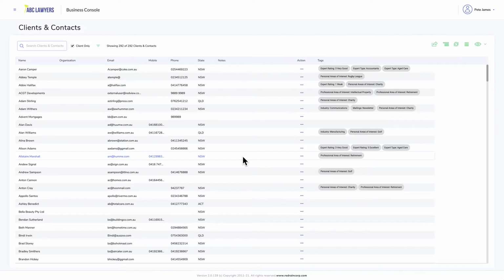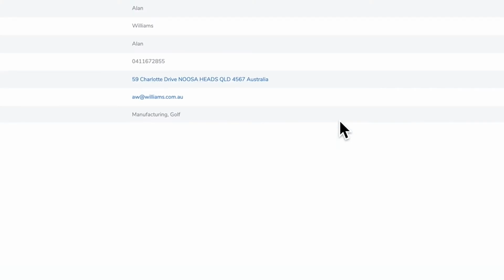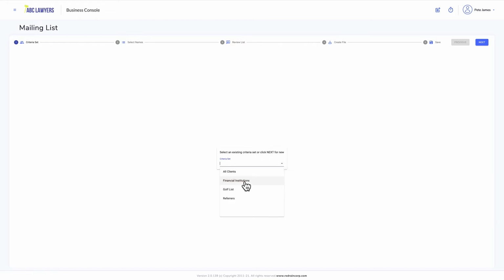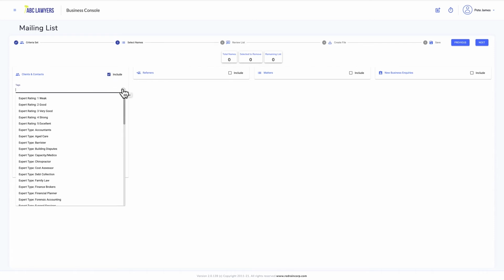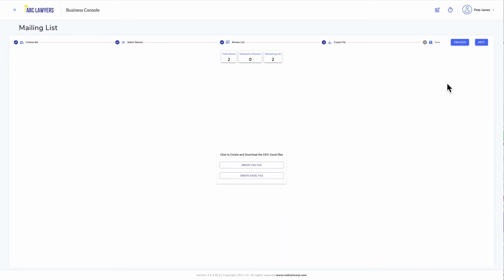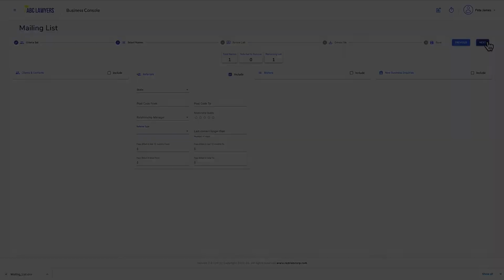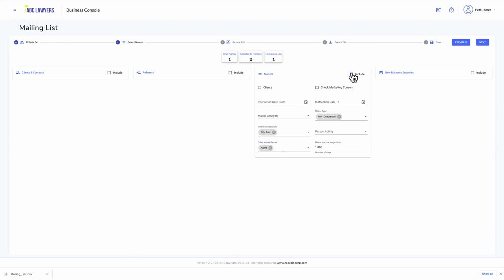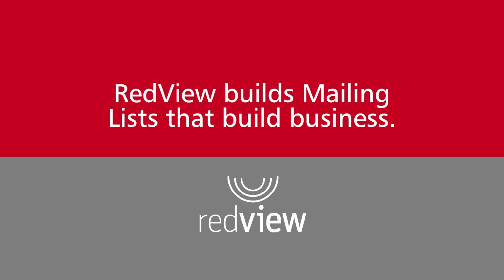RedView CRM Training - Marketing Lists